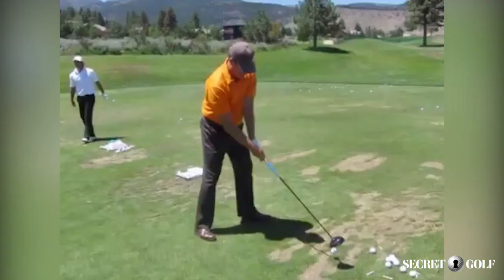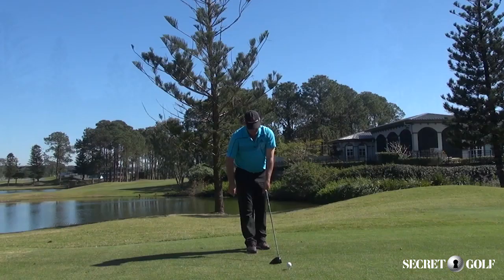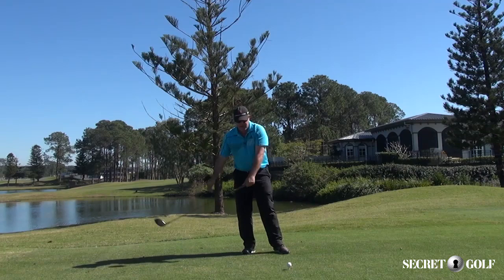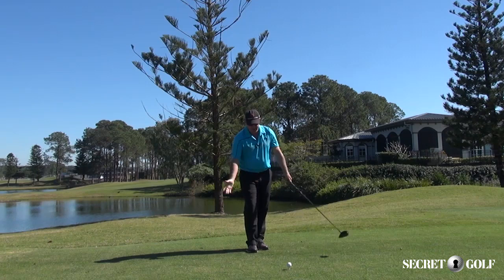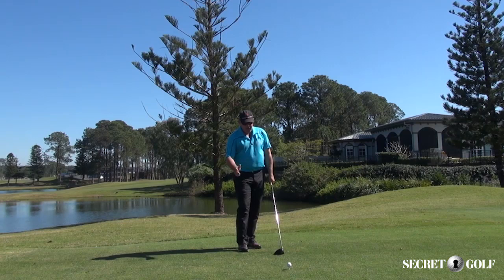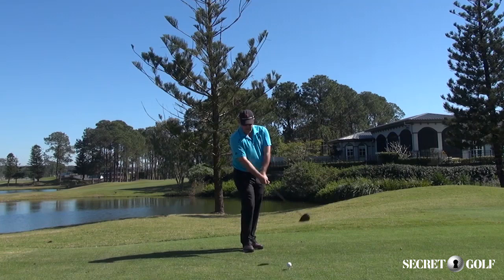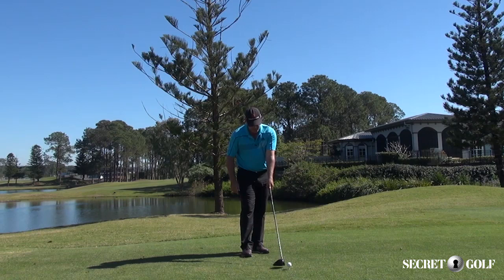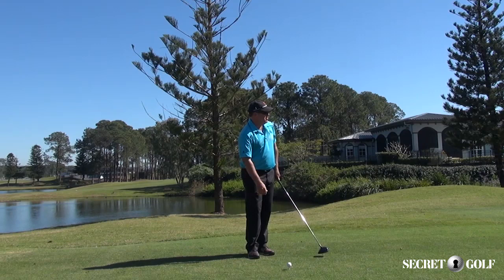Martin Ayers: Hitting A Power Fade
Last year, Tiger Woods won Tour Championship at East Lake Golf Club hitting a power fade off the tee.

Watch golf coach Martin Ayers discuss how he hits his power fade, based solely on the direction of his intent toward the ball.